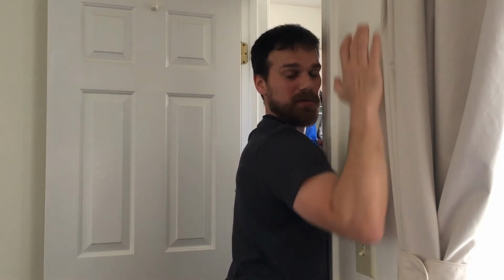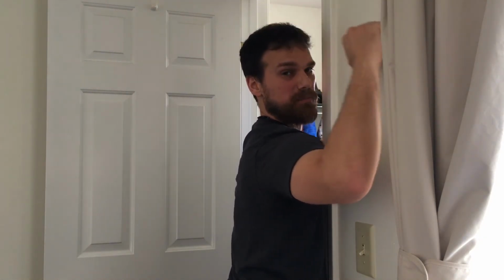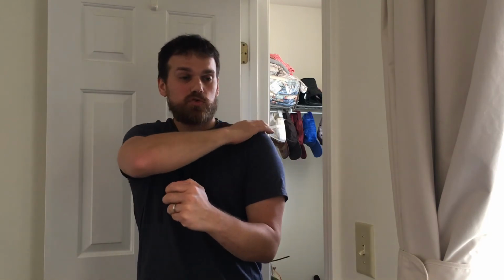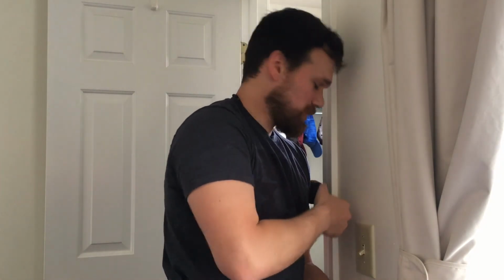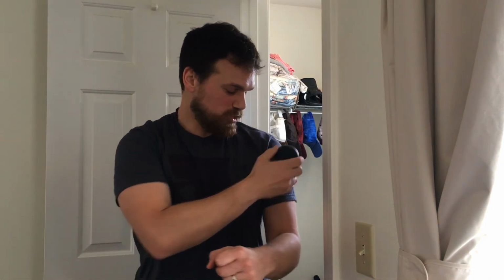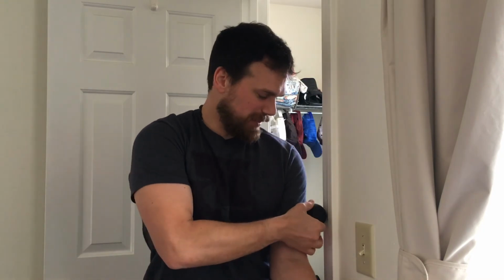Self applied tissue mobilization for pecs, deltoid, and bicep using LAX ball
Learn standing techniques to get better tissue mobility for increased comfort and motion during daily activity.